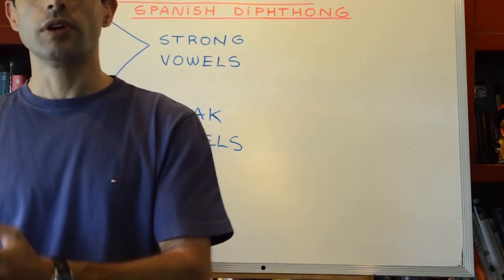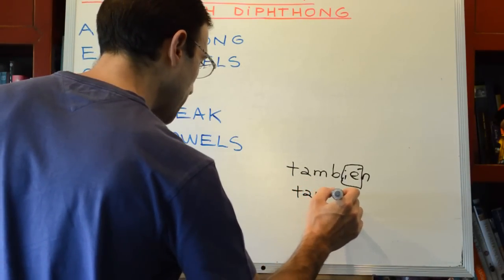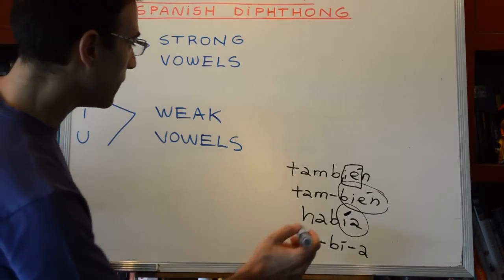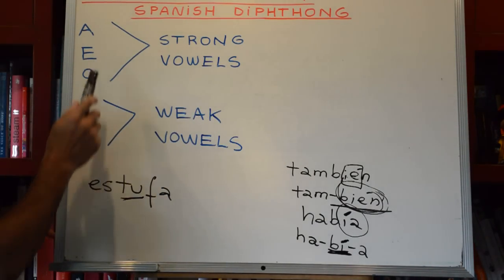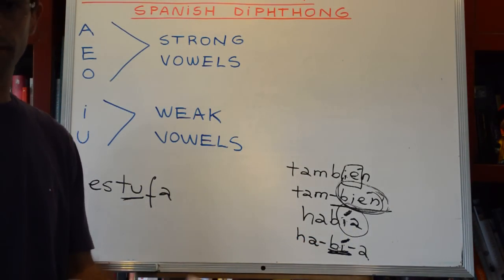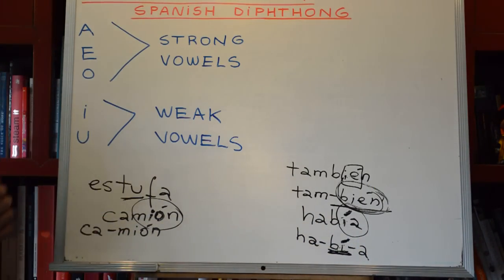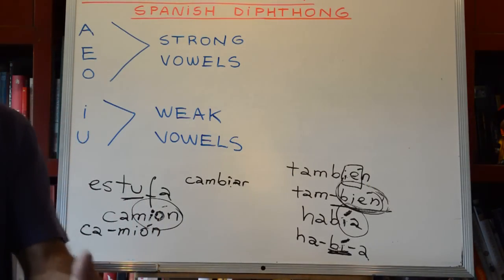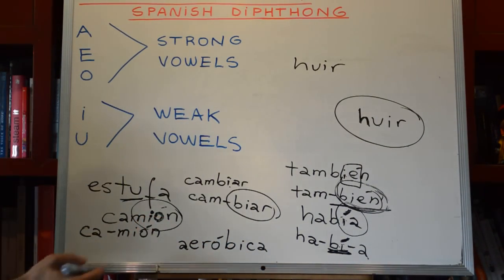Learn Spanish 295: Spanish diphthongs & hiatus - Part1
In our lesson Nbr. 294 I taught the 1st of the 4 Spanish accent rules. In order to learn the 2nd one, it is imperative to learn and go through Spanish diphthongs and hiatus.

Before learning what Spanish diphthongs and hiatus are, we need to learn that Spanish vowels are separated in 2 different categories: Strong & Weak

STRONG VOWEL:      A, E, O

WEAK VOWELS:          I, U

What is a DIPHTHONG: We have a diphthong when two vowels that go together in the same word, remain together in the same syllable.

What is a HIATUS: We have a hiatus when two vowels that go together in the same word, are separated each one in a different syllable.

Lets think of vowels in this way:

When we separate a word in syllables, weak vowels cannot be separated form their partner. Why? Lets say that just because they are "weak".

Strong vowels can be split, because they are "strong" (this is the most intuitive way of thinking of it and understanding the rules).

When do we have SPANISH DIPHTHONGS: A diphthongs applies when a word has two vowels together, and these vowels are either:

- 1 strong vowel + 1 weak vowel
- 2 weak vowels

Per the rule we just mentioned, a weak vowel cannot be split from her partner vowel. Therefore, here the vowels need to stay together in the same syllable. Thus, we have a Spanish diphthong.

When do we have a SPANISH HIATUS: A hiatus applies when a word has two vowels together, and these vowels are 2 strong vowels.

Since strong vowels can be split from their partner-vowel, then these 2 strong vowels are separated into 2 different syllables. Thus, we have a Spanish hiatus.

OBSERVATION: If the stress of the word is on a weak vowel, then this vowel behaves as a strong vowel. Thus, instead of a diphthong we may have a hiatus, because a weak vowel became "strong" (and this weak vowel therefore should carry a Spanish accent).

Examples of Spanish diphthongs:

abierto (a-bier-to) - open
cambio (cam-bio) - change / exchange
puerta (puer-ta) - door
vuelo (vue-lo) - flight
cien (cien) - hundred
puerto (puer-to) - port / harbor
aeropuerto (a-e-ro-puer-to) - airport
Examples of Spanish hiatus:

aeropuerto (a-e-ro-puer-to) - airport
había (ha-bí-a) - there was
vía (ví-a) - route - way
campeonato (cam-pe-o-na-to) - championship
raíz (ra-íz) - root
heladería (he-la-de-rí-a) - ice-cream parlor
tío (tí-o) - uncle
tía (tí-a) - aunt